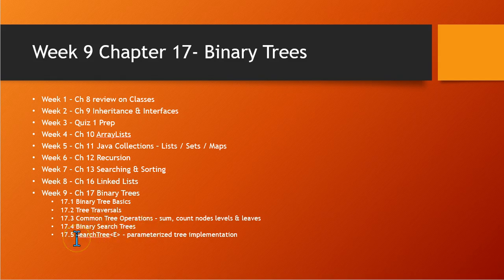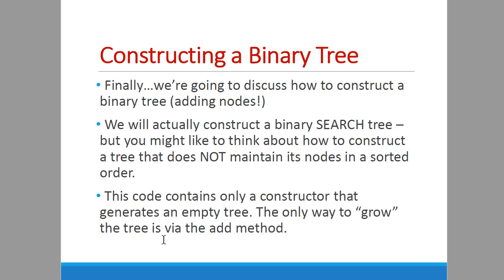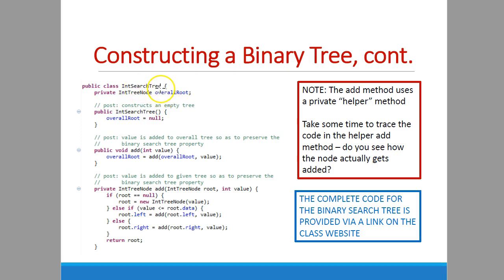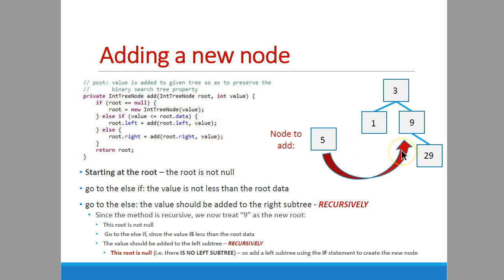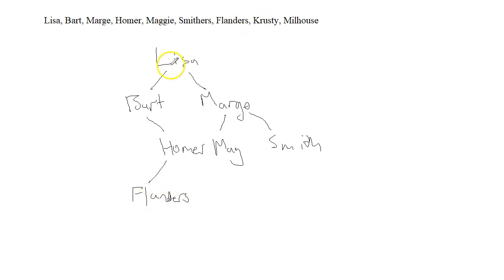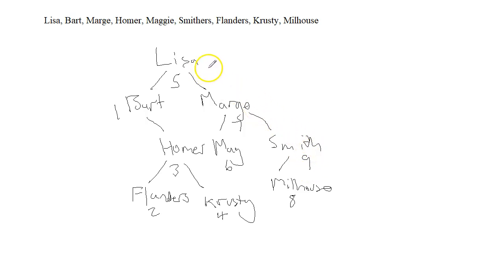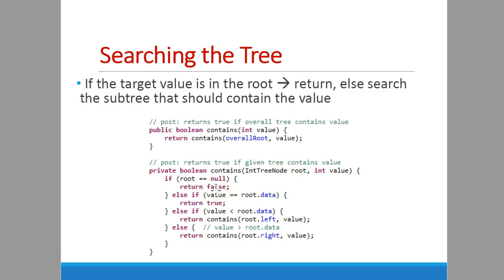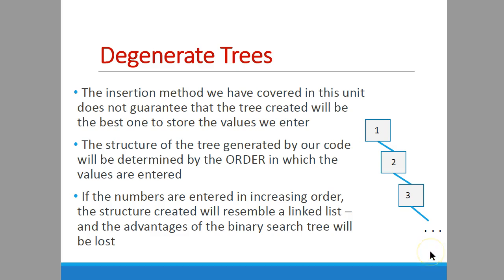CSC 143 Building Java Programs Lecture Ch 17.4 Binary Search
CSC 143 Building Java Programs Lecture Ch 17.4 Binary Search Trees